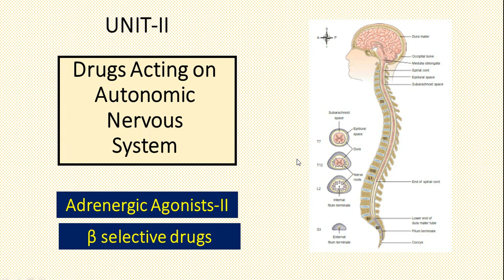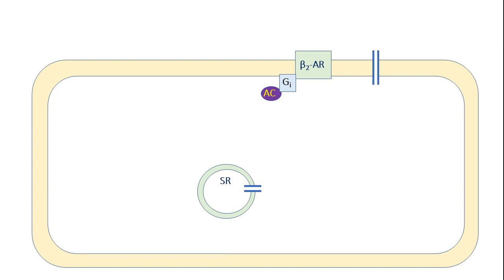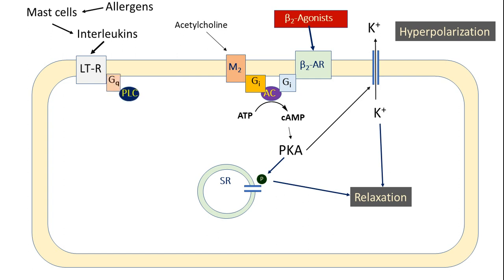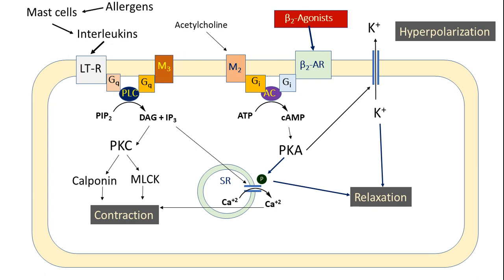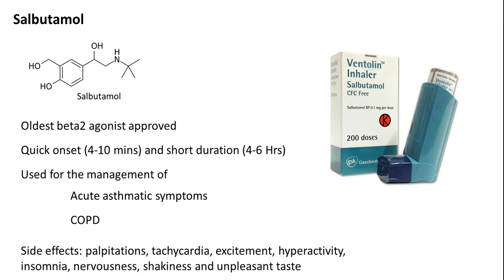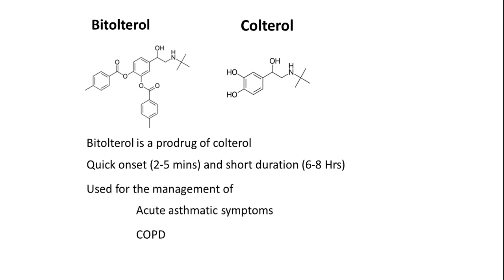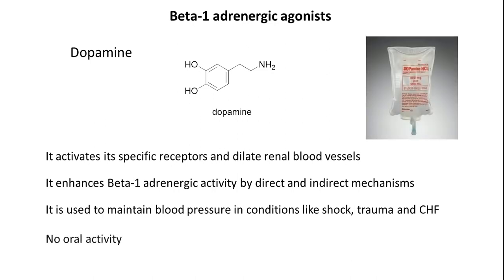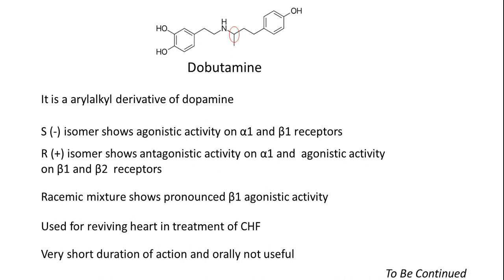9 ANS Drugs Adrenergic agonists II Beta selective agents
In this lecture you will see detailed explanation on medicinal chemistry of beta adrenergic agonist drugs